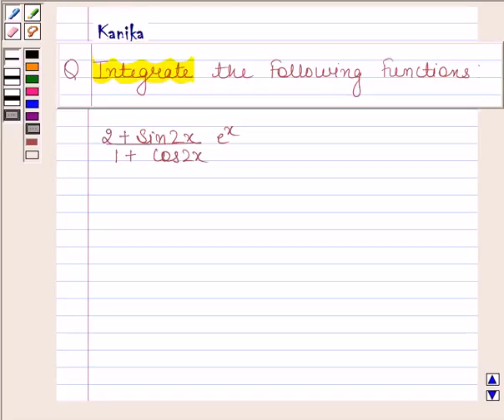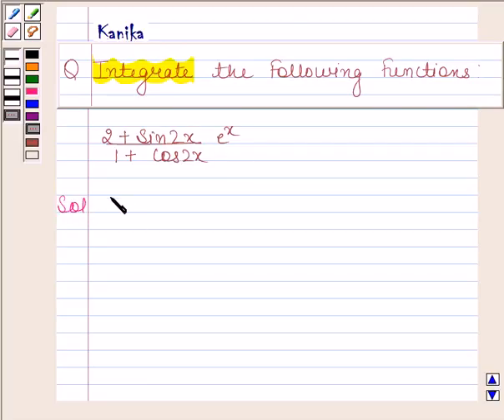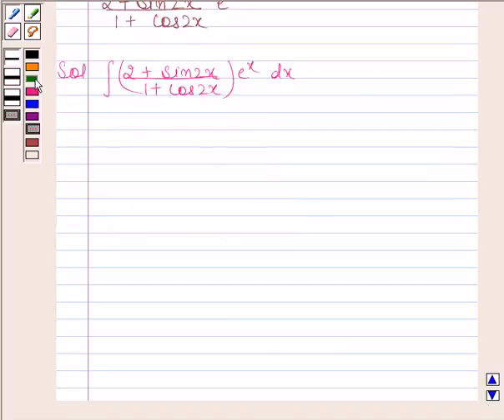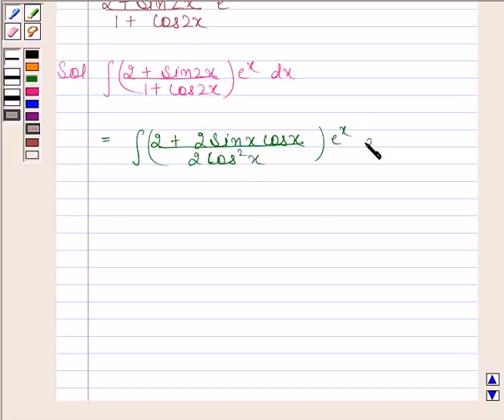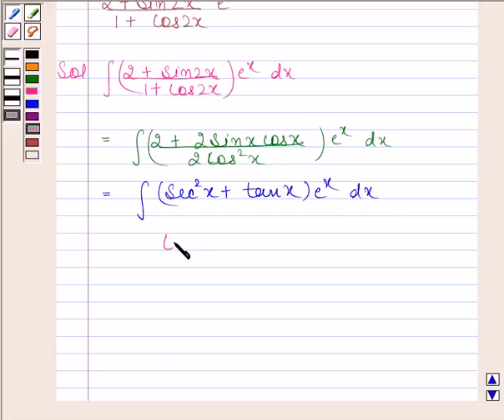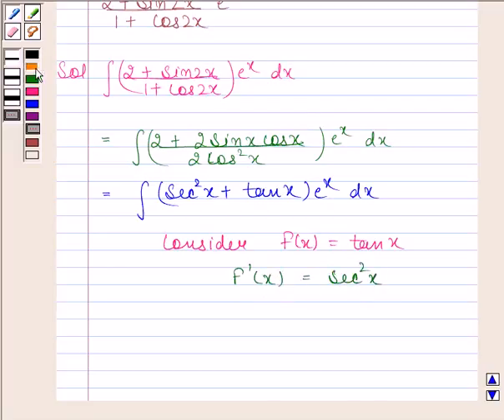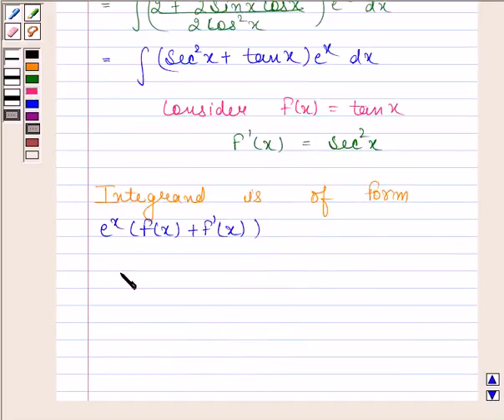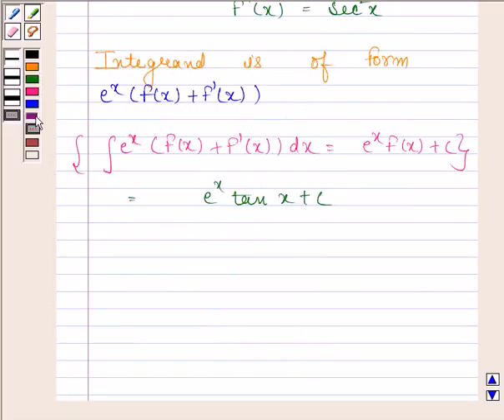Maths XII NCERT 2007 7 Misc 21